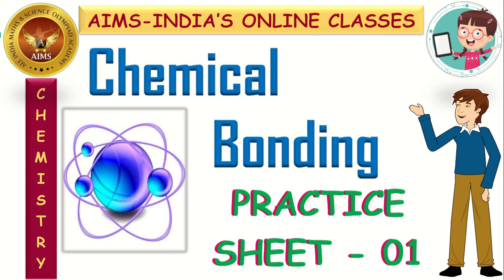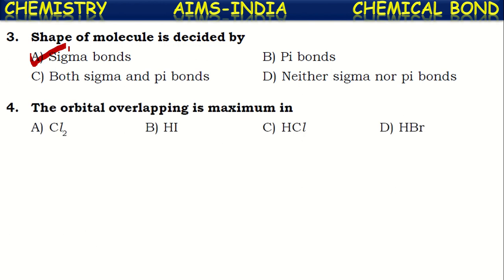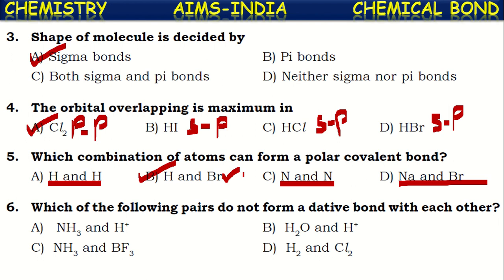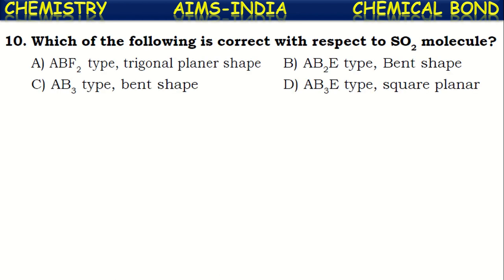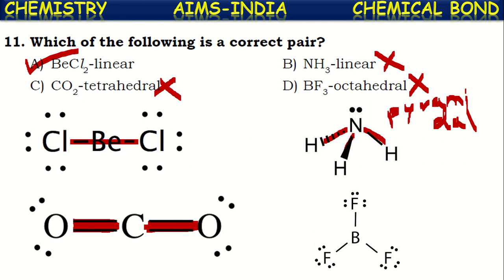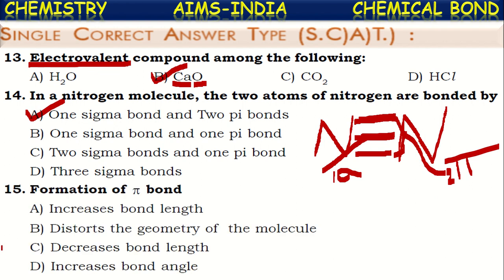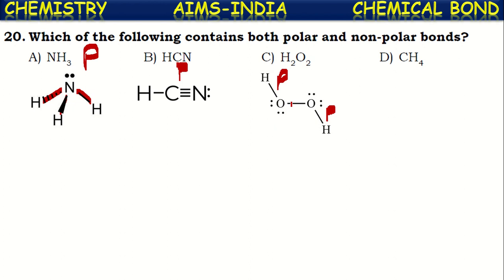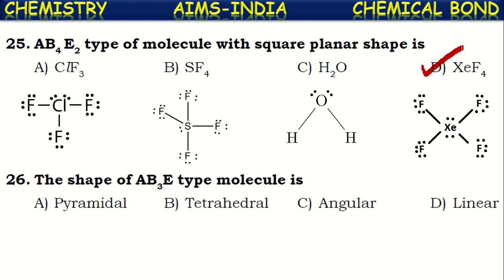9TH || TOPPERS || CHEMISTRY || CHEMICAL BONDING || PART-09 || PRACTICE SHEET-01 || AIMS-INDIA